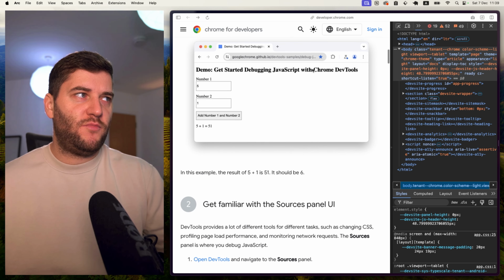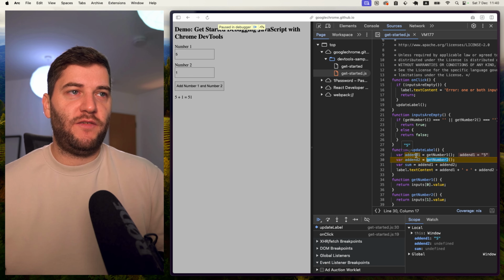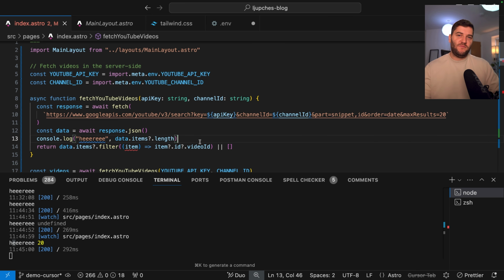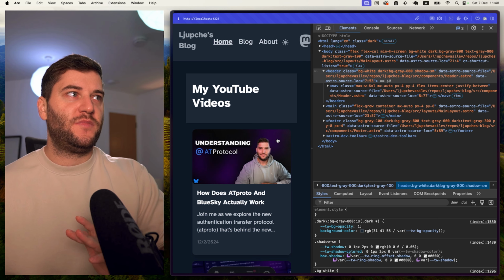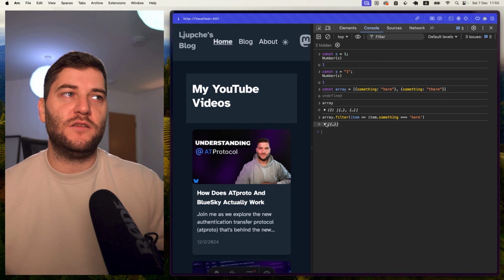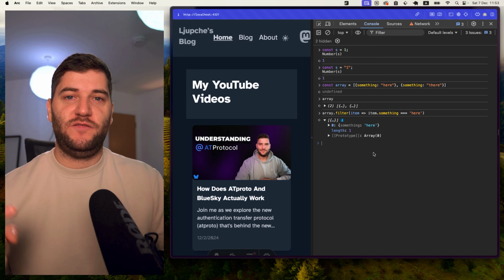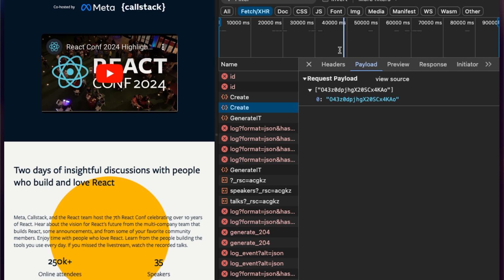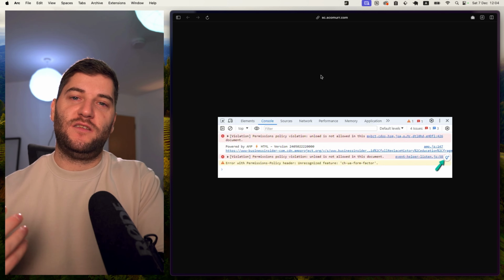Chrome Dev Tools Tips For Web Devs